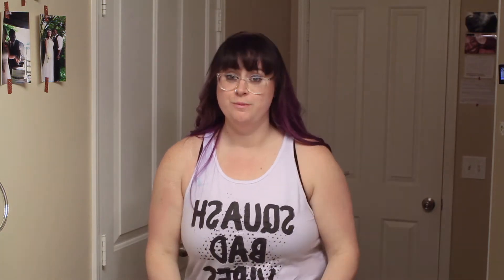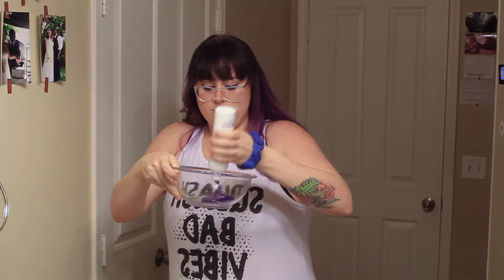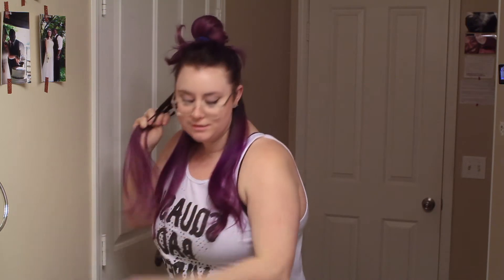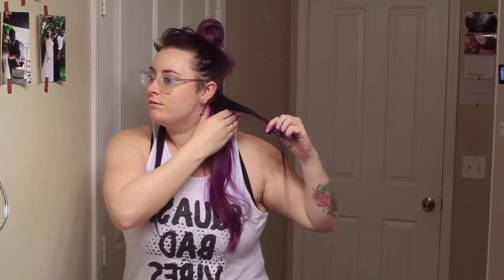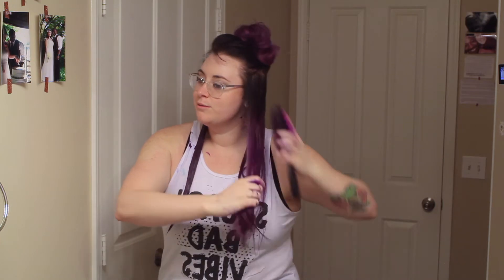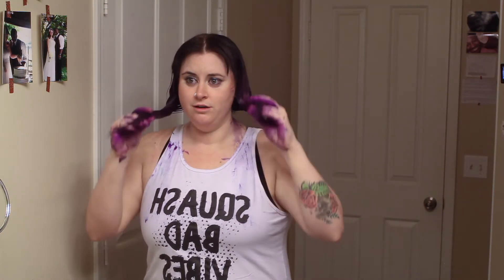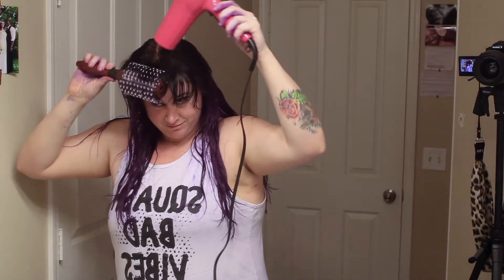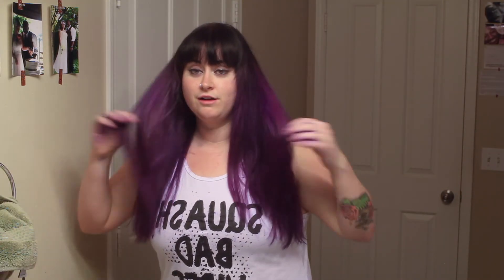How I Color My Own Unicorn Hair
I'm just gonna address the elephant in the room: my hair is purple. And it's going to stay that way as long as I want it to be. The moment I had a full head of purple hair, I knew I was finally me!! And I found a pretty cool product that keeps my hair purple. Yes, I am aware that there are other amazing vegan hair products out there that do just as good of job, but let's face it: I'm brand-loyal.

So here's the process I go through in up-keeping my purple unicorn mane.

Orchid & Opal is where you can find me in the future!